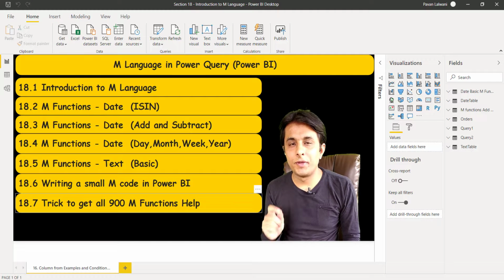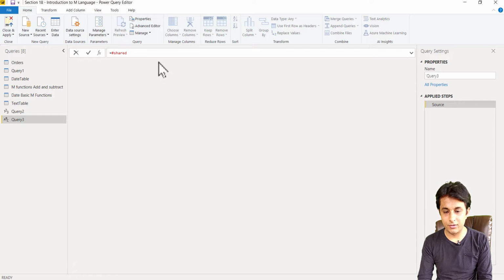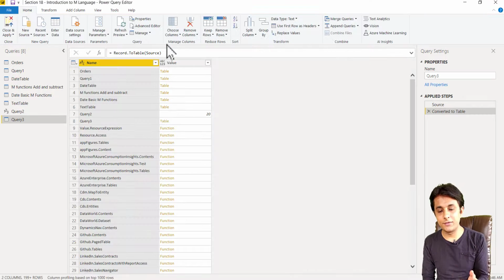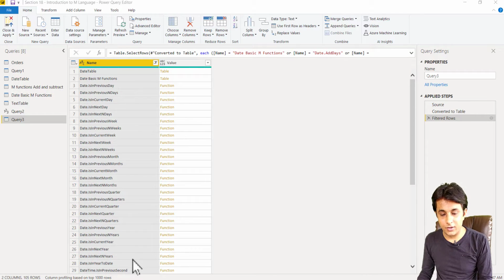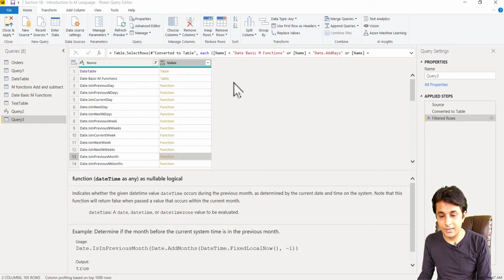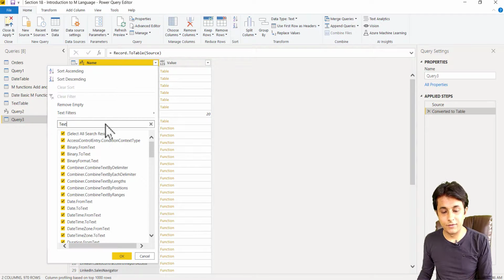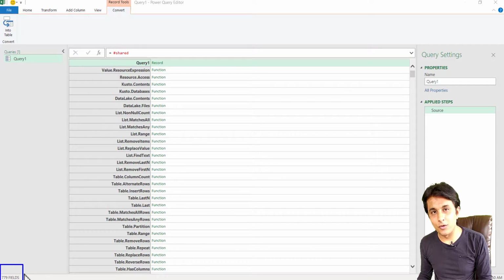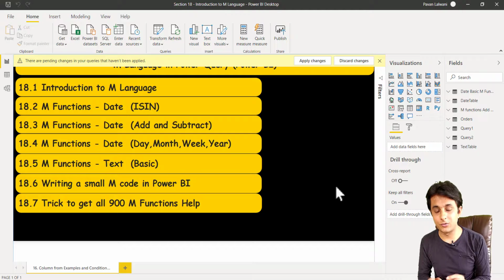18.7 Trick to Get 900+ M Function in Power BI (Power Query) | Power BI Tutorial for Beginners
In this video, we will show you a simple trick to find and understand all 900+ M functions in Power Query. Remembering every function and its syntax can be challenging, but with this easy method, you'll be able to access and comprehend all the available functions in Power Query.

We will guide you through the process of creating a blank query, typing a specific formula, and converting the data into a table. You'll discover how to filter functions based on categories like date, text, or numbers, and even access detailed explanations and examples for each function. Master Power Query and enhance your data transformation skills with this powerful tool.

You can also explore our Power BI DAX 2023 course and get a 360º understanding of DAX

Invest in yourself. Become a Power BI expert. The future is yours! 💼💪"

Don't forget to use the hashtags powerbi 📊 datavisualization 📈 datacleaning 👨‍💼
Timestamps:

00:03 Introduction 🎬
00:25 New Source ✨
01:06 M Functions 🔍
01:26 Date Functions 📅
02:59 Text Syntax 🔤
03:42 Excel Syntax 📊
04:31 Easy Learning Method 📚
04:45 Conclusion 🎓